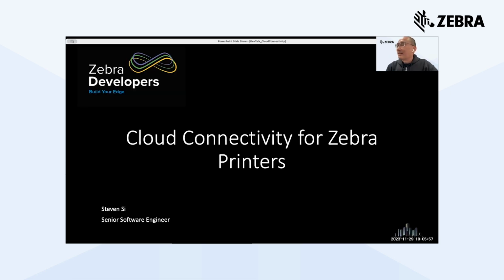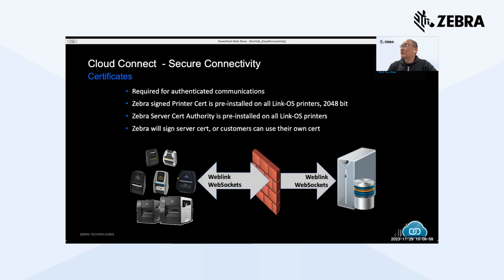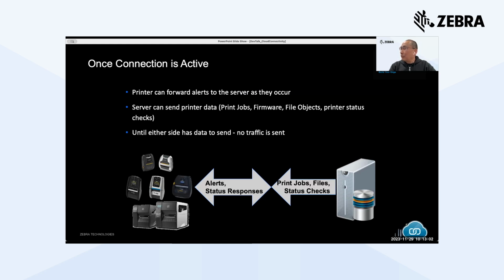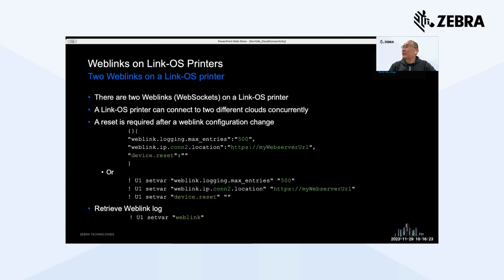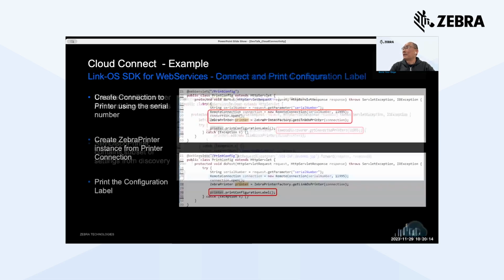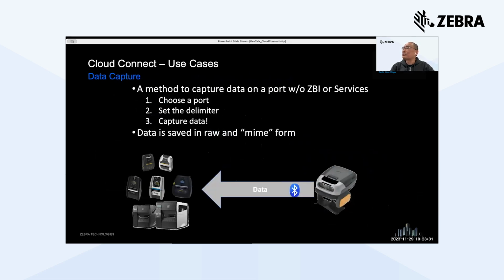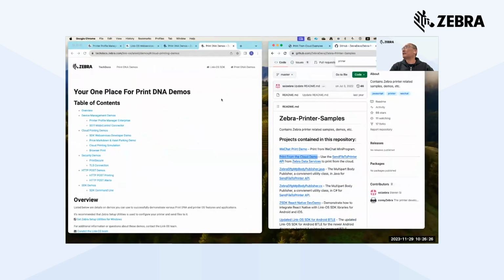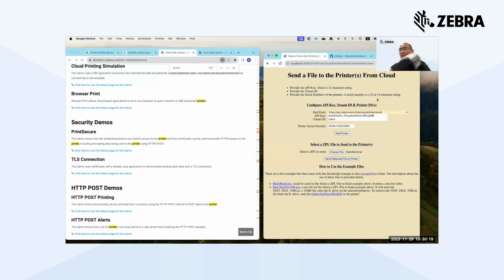Zebra DevTalk | Cloud Connectivity for Zebra Printers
In this informative DevTalk, our Zebra expert will provide an overview of the cloud and server connectivity features of Zebra Link-OS printers, including a live demo to demonstrate how cloud connectivity is configured and how it works for Zebra printers.